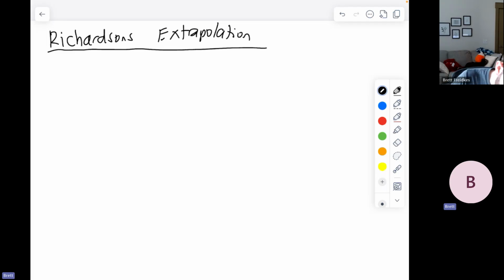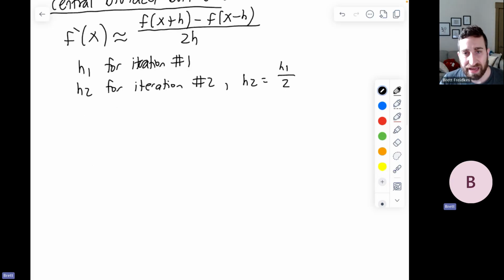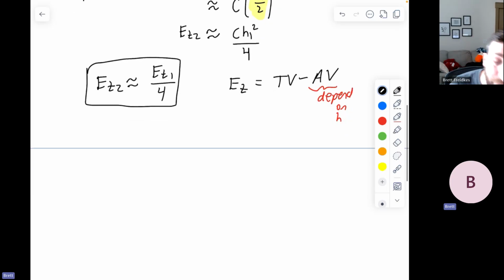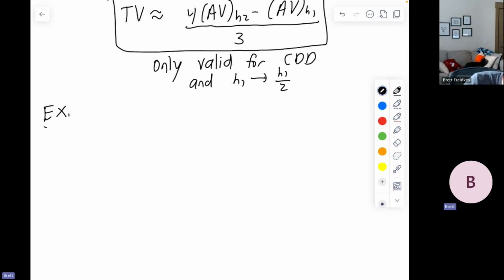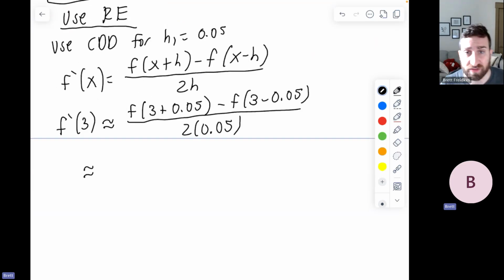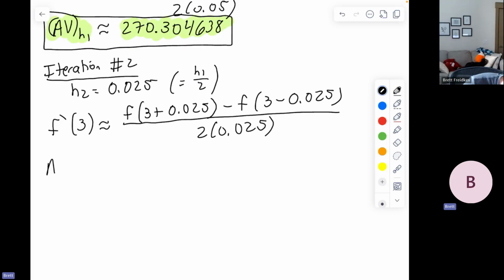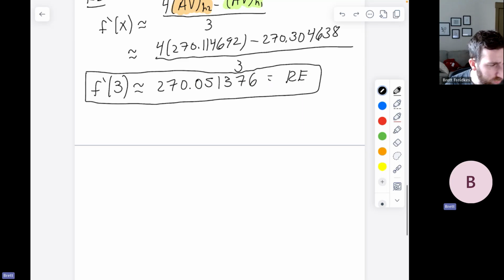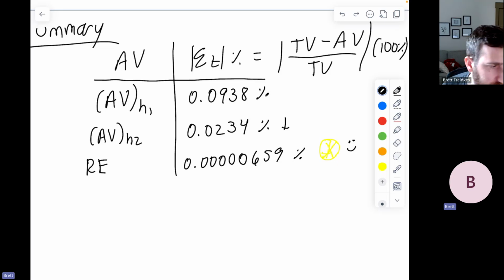Comp Methods: Richardson's Extrapolation (Part #1)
Hi, this video goes over Richardson's Extrapolation and how it is used to approximate first-order derivatives. Please see my other video on Forward, Backward, and Central Divided Difference Approximations first if you haven't yet!

For EML3041 students, this video accompanies NS#6.

00:00 - 01:54 Error Review
01:54 - 08:28 Derivation for CDD (h2 = h1/2)
08:28 - 09:13 Example Problem Statement
09:13 -  10:16 True Value
10:16 - 13:06 Iteration 1 (h1 = 0.05)
13:06 - 14:51 Iteration 2 (h2 = 0.025)
14:51 - 16:47 Richardson's Extrapolation
16:47 - 19:39 Relative True Errors